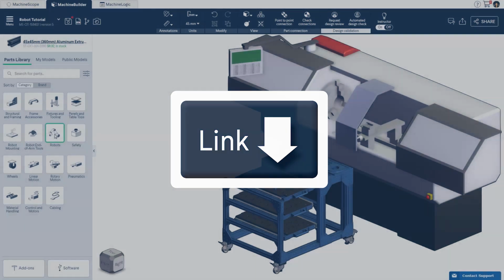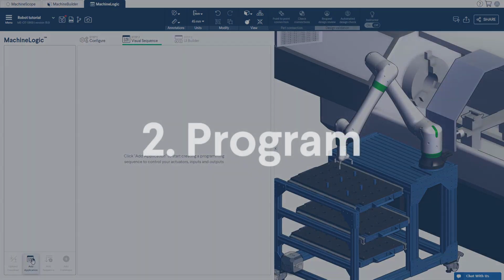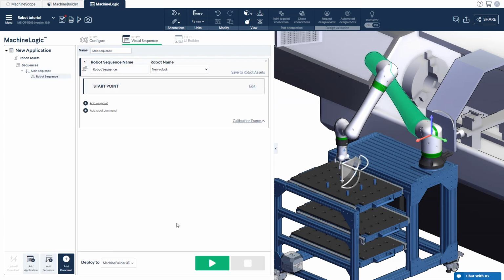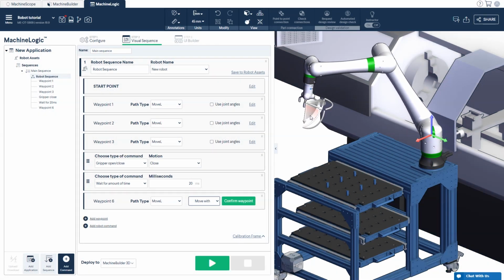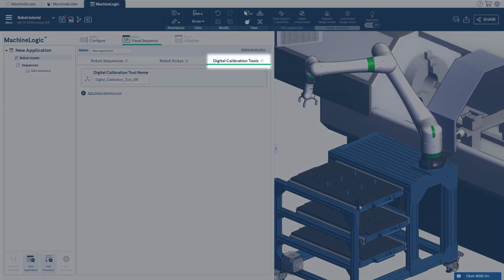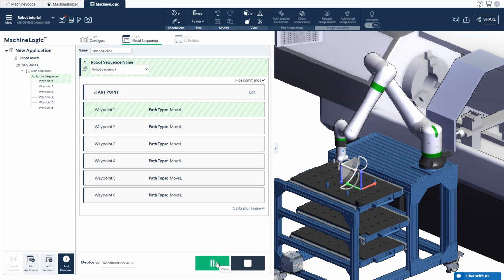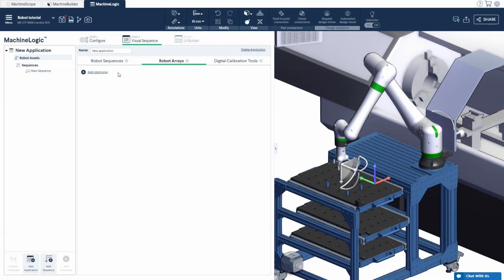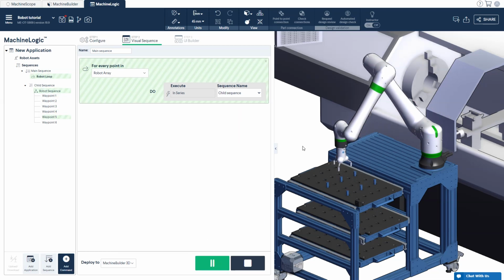Introduction to robot programming | MachineLogic Tutorials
MachineLogic enables you to program your robots online in our code-free environment. Developed automation sequences can be fully simulated inside MachineBuilder and then accessed directly from the MachineMotion pendant.

Take a tour and discover how to configure your robot and EOAT, how to program your robot and how to simulate your robot sequence

0:00 - Intro
1:08 - Configure
1:33 - Program
2:20 - Add waypoints
3:30 - Press play to see your robot in action!
3:38 - Deploy
4:28 - Use a global robot sequence
5:56 - Create robot loops